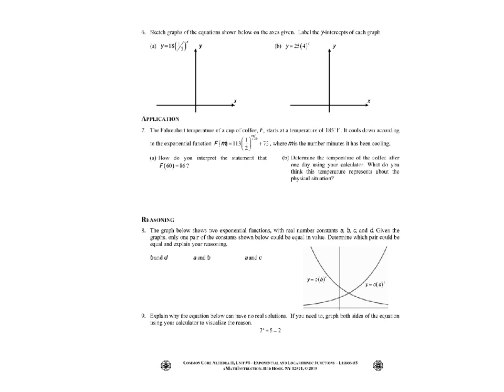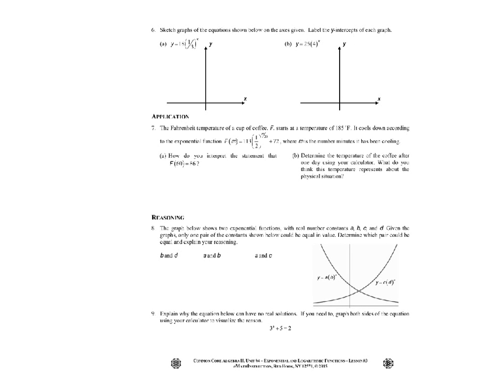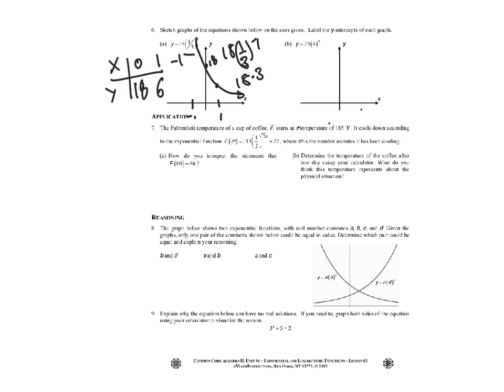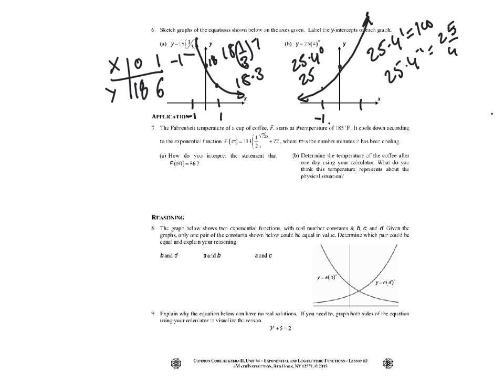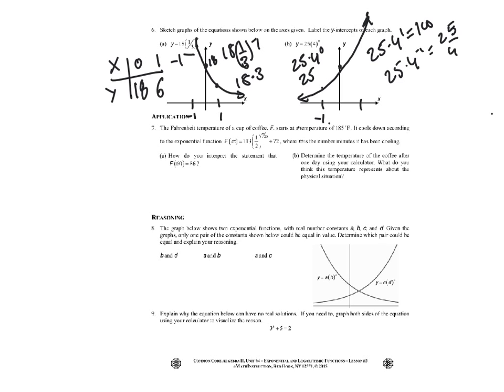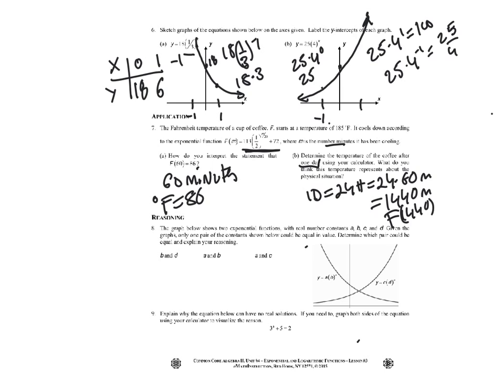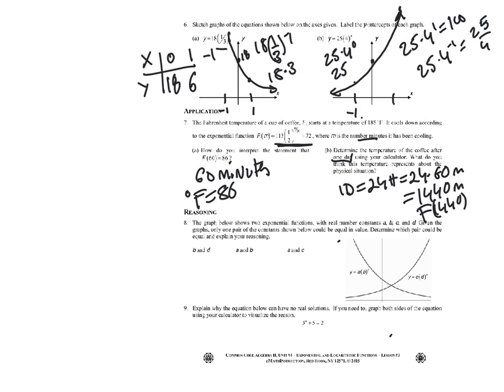Exponential functions and graphs